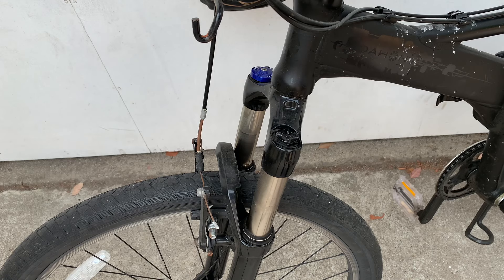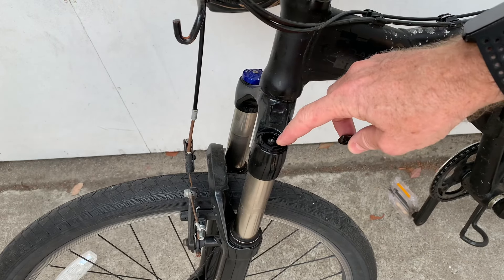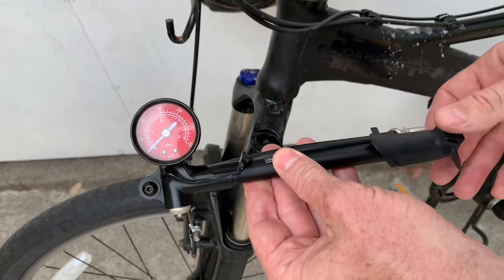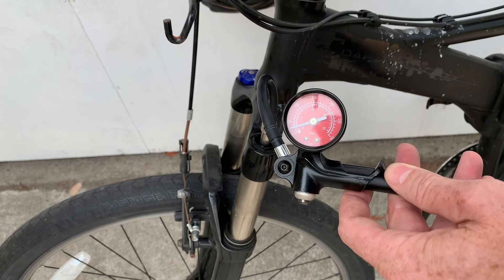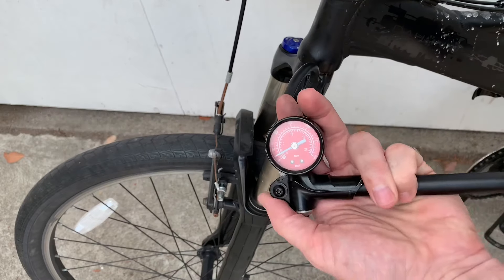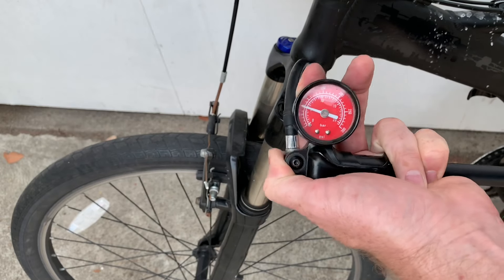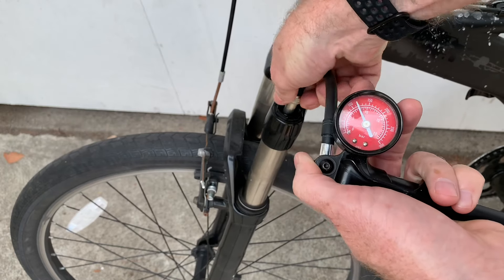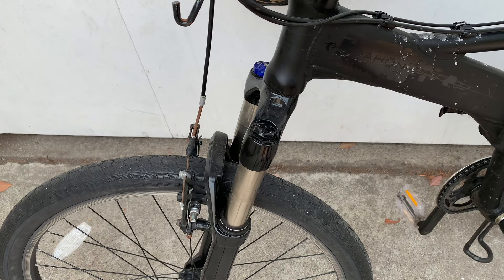How to put air in a bike fork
Here is how to put air in a bike fork. If you have a mountain bike With a suspension fork on it, and you need to add air to the fork, this video will show you how to do it. If your bicycle has an air fork on it, there will be a cap on top of one of the fork legs where you can add air to it to create more spring tension. You will need a special pump to add air to your fork, so that you do it a little bit at a time and have the correct pressure. Watch this video and follow the instructions, and you will be able to add the right amount of air to your mountain bike fork fork to give you the perfect ride on or off the road.
Here is where you can buy a bike fork air pump.